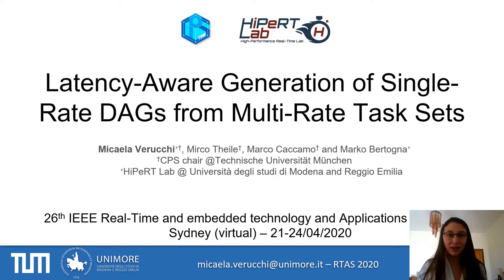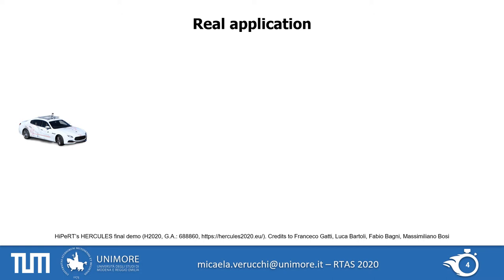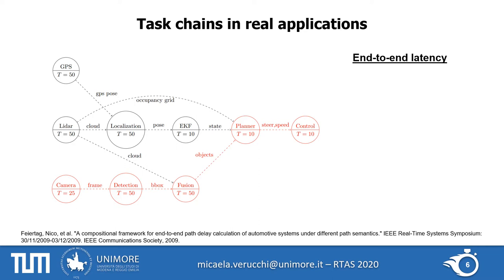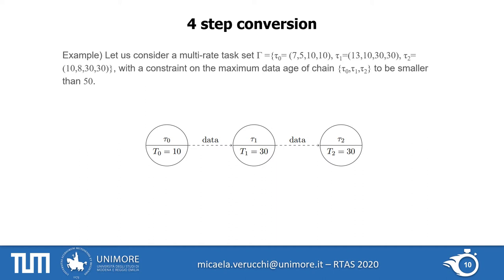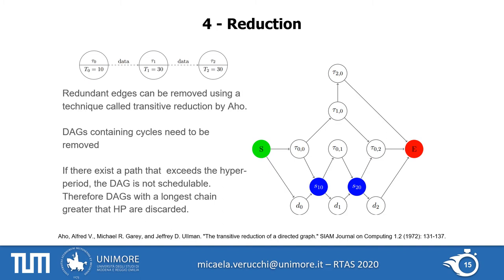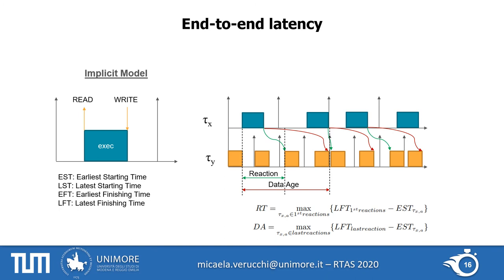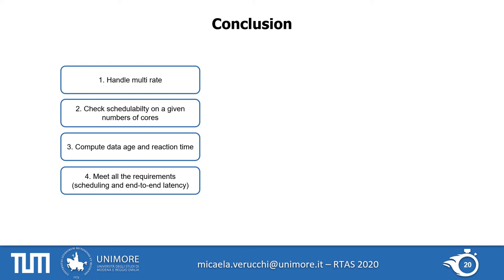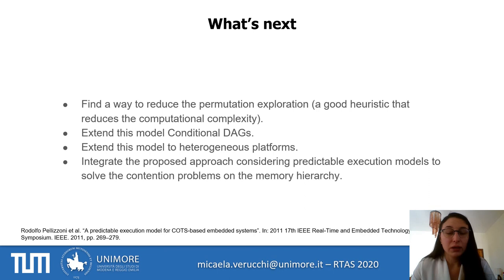[RTAS20] Latency-Aware Generation of Single-Rate DAGs from Multi-Rate Task Sets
Title: "Latency-Aware Generation of Single-Rate DAGs from Multi-Rate Task Sets"
Authors: Micaela Verucchi *†, Mirco Theile †, Marco Caccamo †, Marko Bertogna*.
*University of Modena and Reggio Emilia, †Technical University of Munich
Abstract: Modern automotive and avionics embedded systems integrate several functionalities that are subject to complex timing requirements. A typical application in these fields is composed of sensing, computation, and actuation. The ever increasing complexity of heterogeneous sensors implies the adoption of multi-rate task models scheduled onto parallel platforms. Aspects like freshness of data or first reaction to an event are crucial for the performance of the system. The Directed Acyclic Graph (DAG) is a suitable model to express the complexity and the parallelism of these tasks. However, deriving age and reaction timing bounds is not trivial when DAG tasks have multiple rates. In this paper, a method is proposed to convert a multi-rate DAG task-set with timing constraints into a single-rate DAG that optimizes schedulability, age and reaction latency, by inserting suitable synchronization constructs. An experimental evaluation is presented for an autonomous driving benchmark, validating the proposed approach against state-of-the-art solutions.